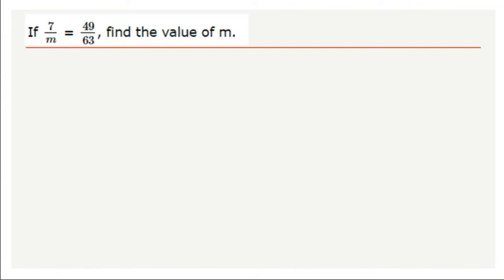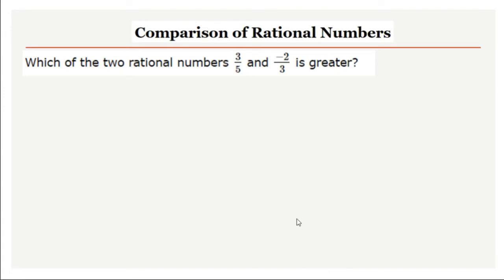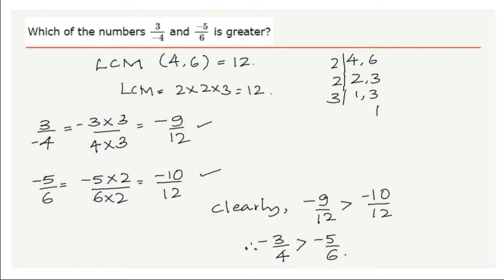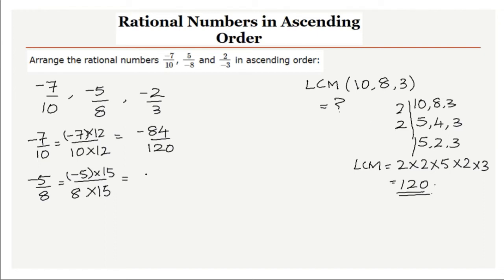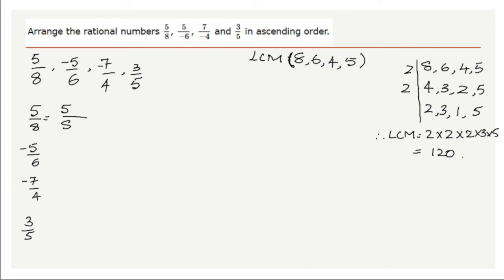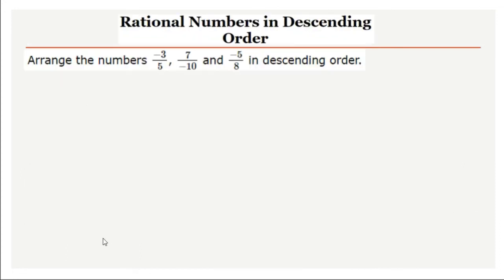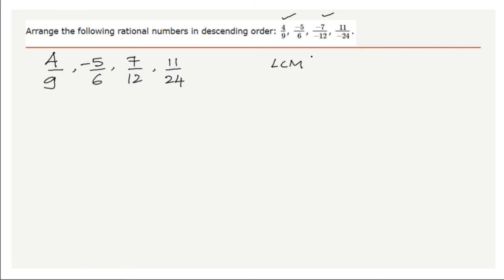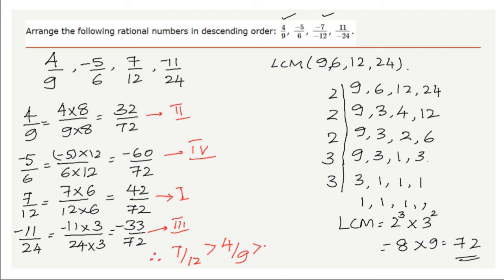VIII_RATIONALNUMBERS_PART_8